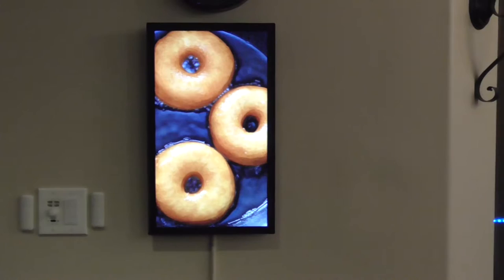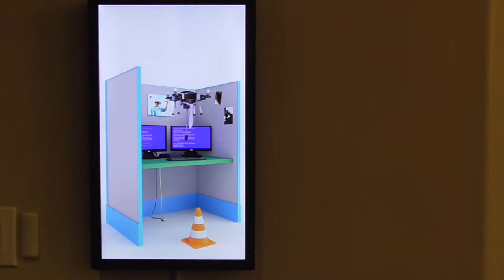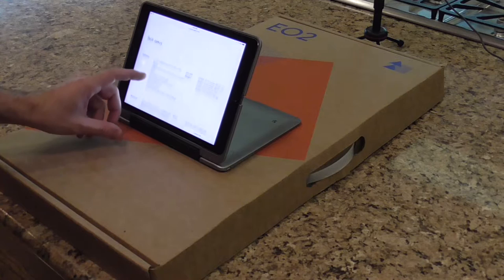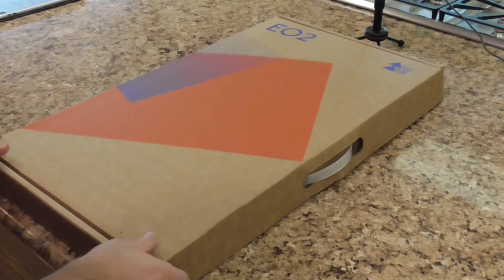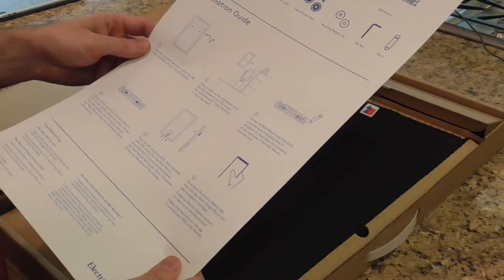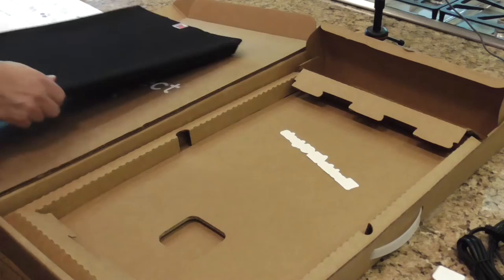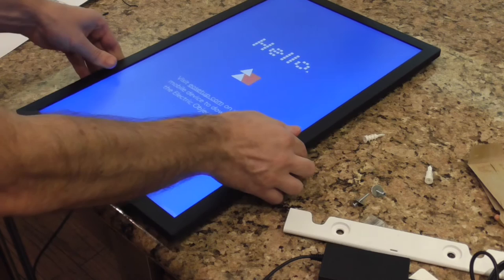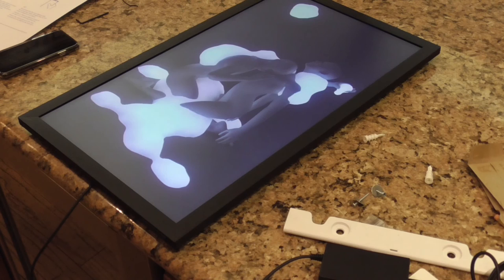Electric Objects EO2 Art Display 2nd Gen Gallery Decor Smartphone App iPhone Android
1080p full HD LCD matte display. 179 degree viewing angle. Anodized aluminum frame.
How it works: Connect EO2 to WiFi, download the free iOS, Android or web app, then start discovering and displaying art in your home.
Upload your own art or choose from over 30,000 community-uploaded artworks for free.
Wall mount, rubber feet for leaning and 10’ power cord included for easy installation. Custom hardwood frames and no-tip stand sold separately.
Display animated works (GIFs and MP4s), static images (JPEG and PNG), h.264 videos and websites.

Electric Objects is making the world of art more accessible for everyone by moving it out of the gallery and into the home. EO2 (2nd generation) is an uncompromising digital display, designed to elevate art - and nothing else. The matte-finish, 1080p HD display minimizes glare, from every angle. The sleek, black anodized aluminum frame is at once beautiful and invisible. The ambient light sensor imperceptibly dims and brightens EO2 to match your environment. Upload your own photography, animation, and video works. Follow other creators in the community and discover over 30,000 works of art for free. Or, join Art Club, EO's art discovery service that’s your gateway to thousands of commissioned, museum and curated works of art for $9.99 a month. In addition to discovering and displaying artwork, EO’s Android, iOS, and web apps let you control the art on your wall, develop your own art playlists, and customize your display settings like sleep mode and brightness. (EO2 Specs: Height: 21-3/4", Width: 12 15/16", Depth: 3/4", Wall Mount 1-1/8"; Aspect ratio: 16x9, Portrait; WiFi 802.11 b/g/n, 2.4 & 5 GHz.)